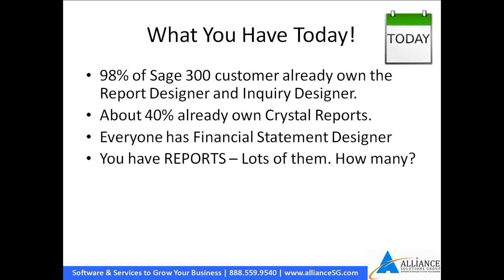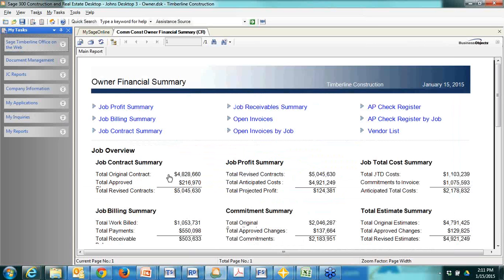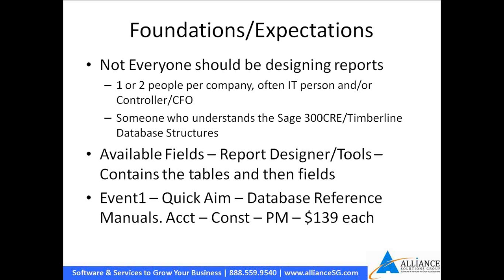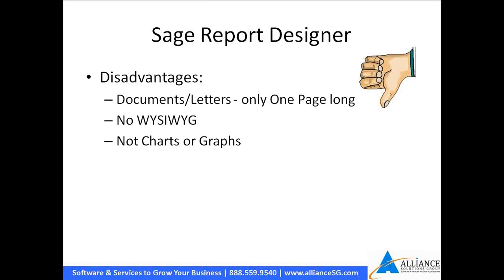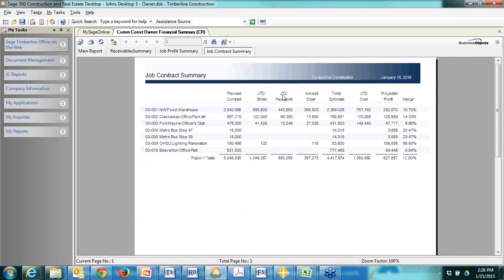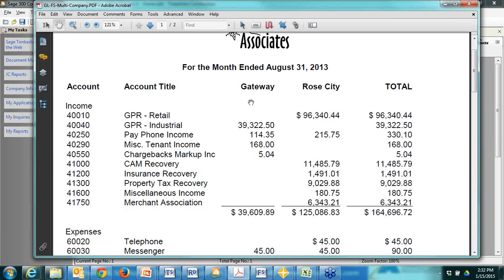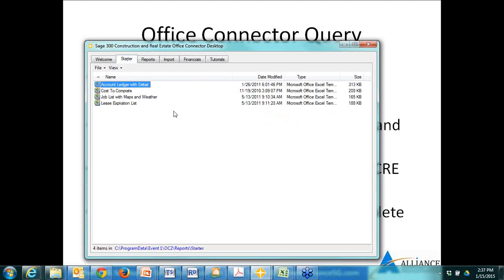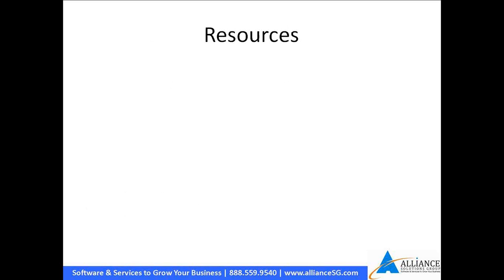Reporting Options for Sage 300 CRE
In this session, we review a variety of reporting options available for Sage 300 Construction and Real Estate software.